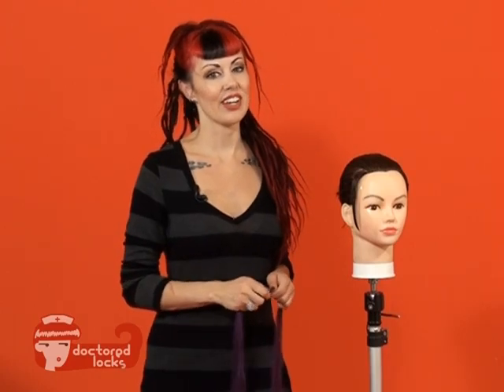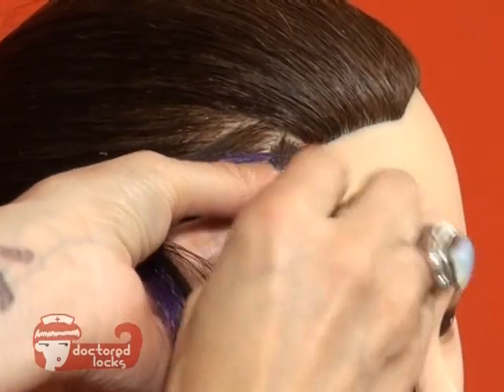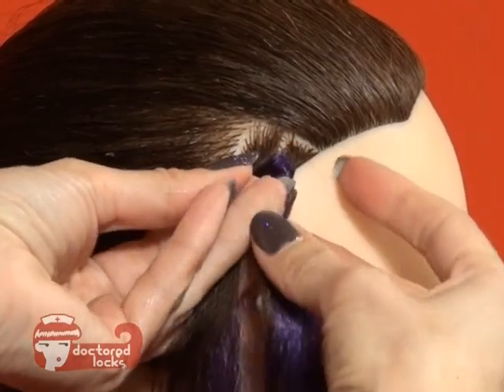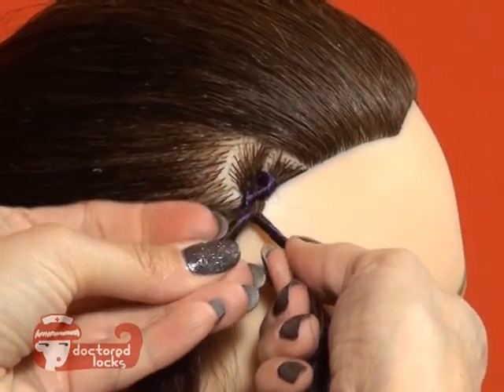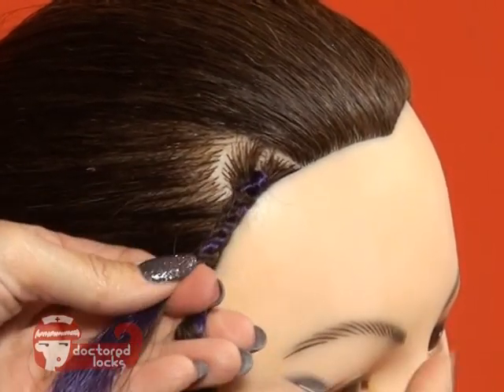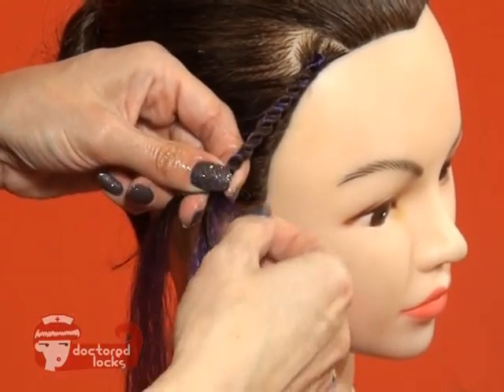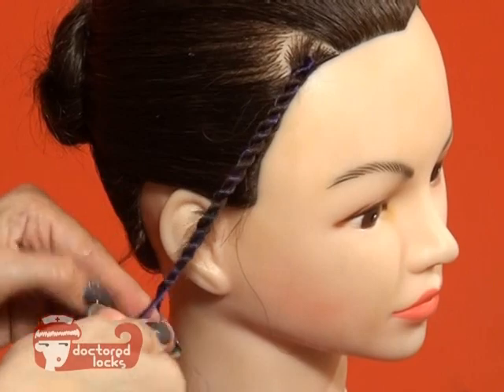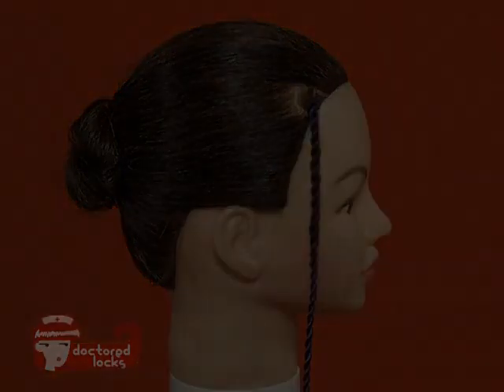How to Create Two Strand Twist Tutorial - DoctoredLocks.com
Twists give an alternative texture to braids with the same benefits!  Learn a simple twist method from Doc in this short video tutorial.

Steps:
1. Separate the natural hair into two.
2. Place the braiding hair across the top, adding one leg into each section of the natural hair.
3. With your right hand, twist the fiber and natural hair together in the section on the right.
4. With your left hand, twist the left section together in same direction as the section on the right.
5. Pass the right section over the left, and place that section in your left hand as you pass the left section to the right hand.
6. Continue this motion of twisting and passing until you have reach your desired length.
7. Seal or band the ends.